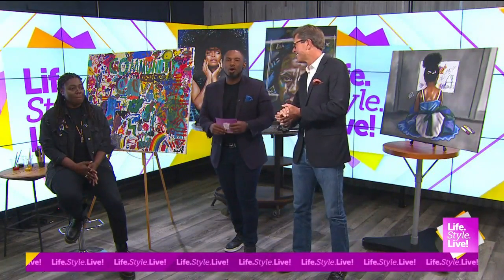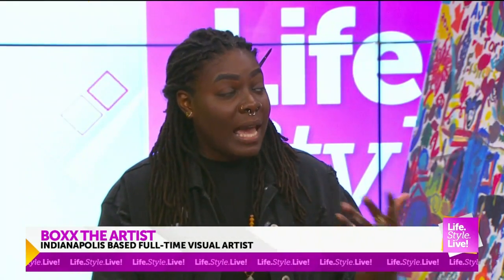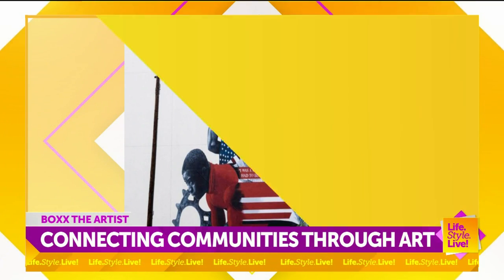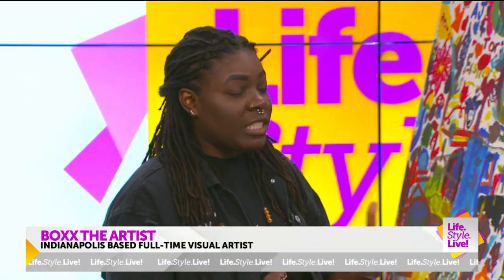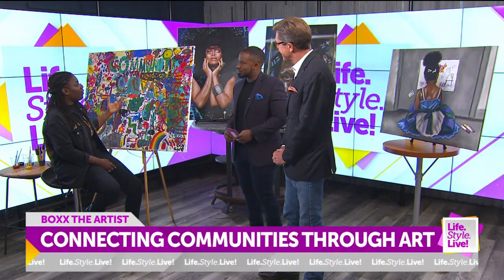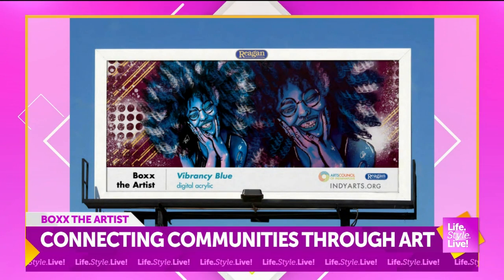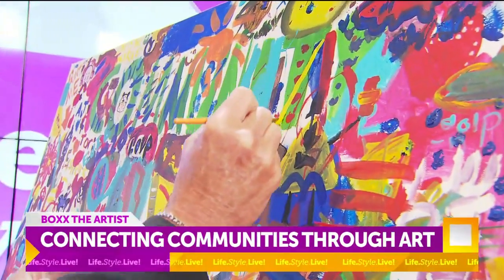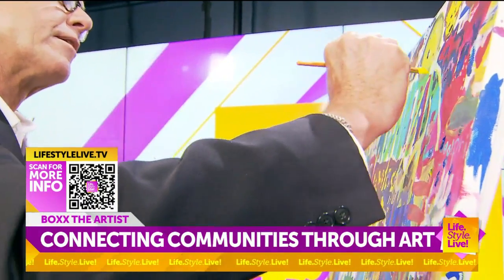"Life.Style.Live!": See how Boxx the Artist connects communities through art